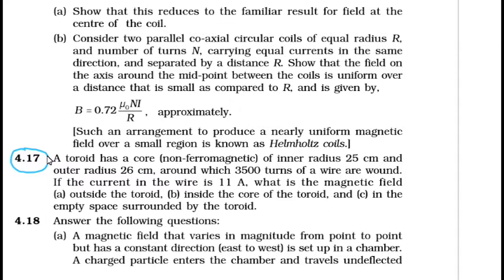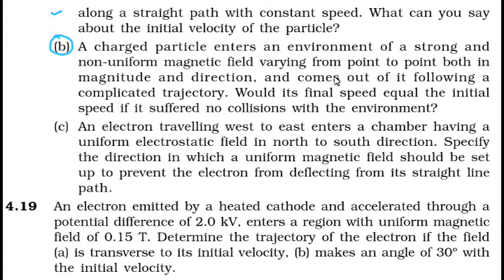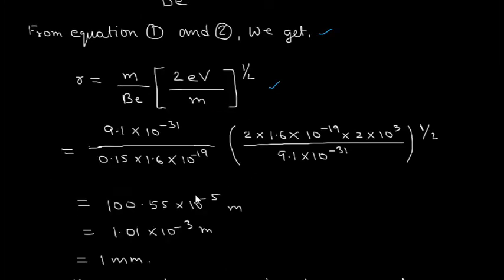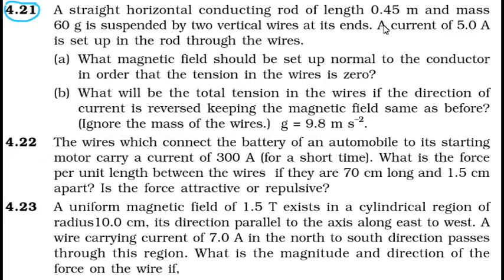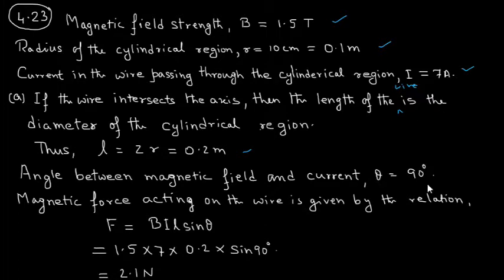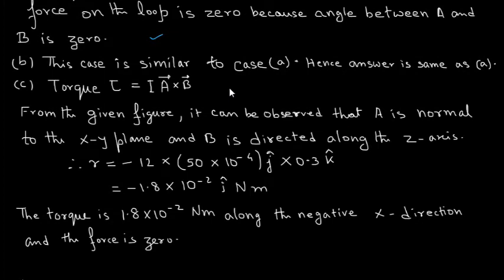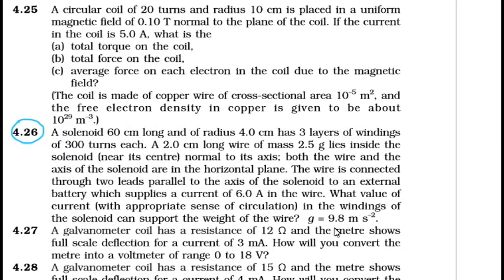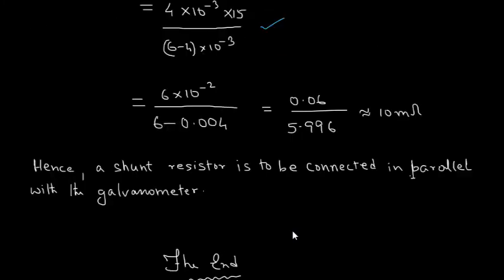moving charges and magnetism | neet | moving charges and magnetism class 12 ncert solutions - 3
12 physics moving charges and magnetism,
12 physics moving charges and magnetism,
12 physics moving charges and magnetism,
cbse class 12 physics moving charges and magnetism notes,
ncert class 12 physics moving charges and magnetism,
moving charges and magnetism iit jee,
moving charges and magnetism class 12 iit,
moving charges and magnetism class 12 iit jee,
moving charges and magnetism iit,